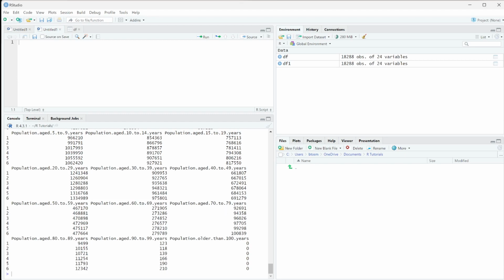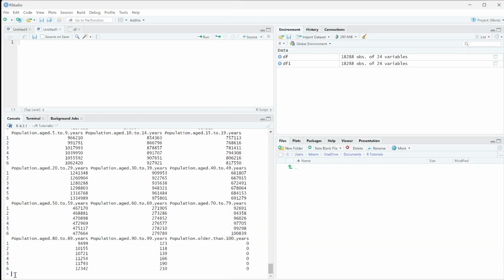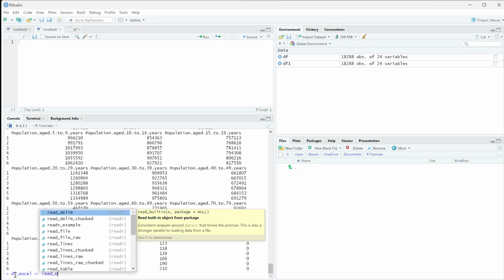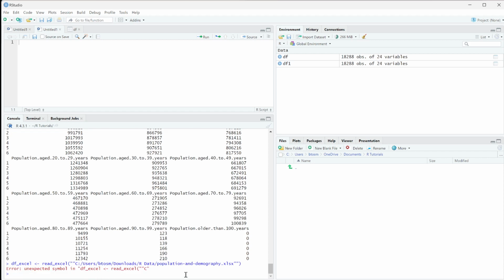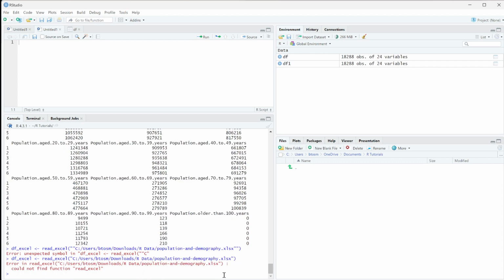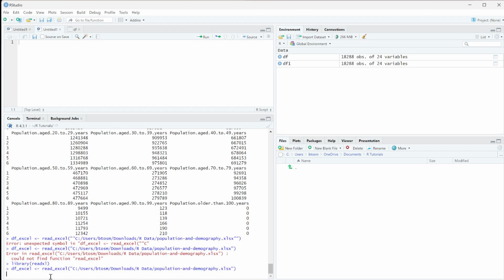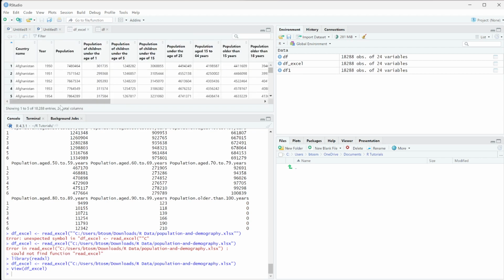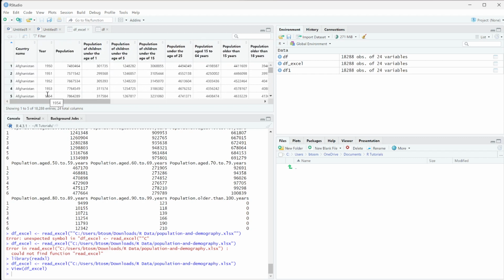Read Excel Files in R using RStudio | Data Analysis in R for Beginners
In this video, I will show you how to load or read an excel file into R using RStudio. You can use this code to be able to import your data into R from the same directory or from anywhere on your computer.